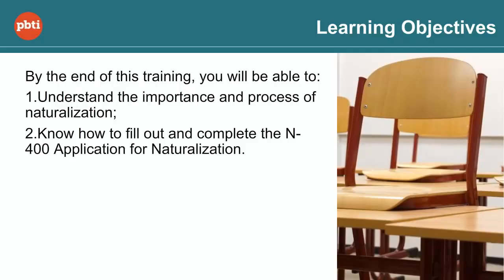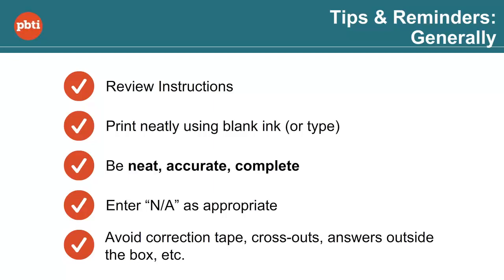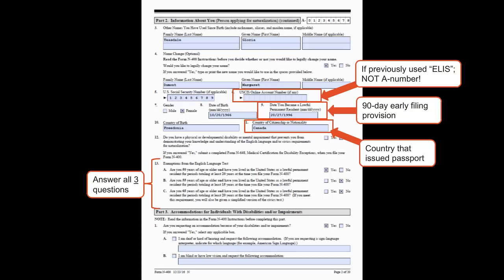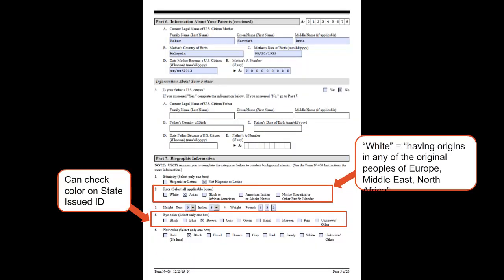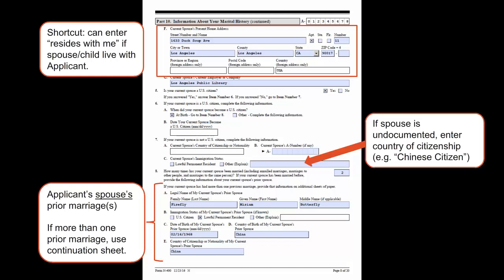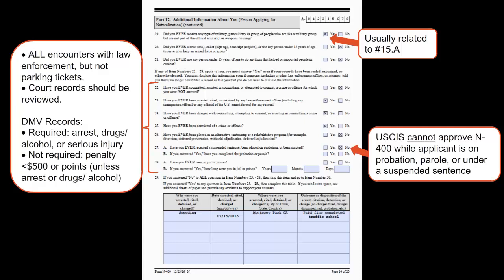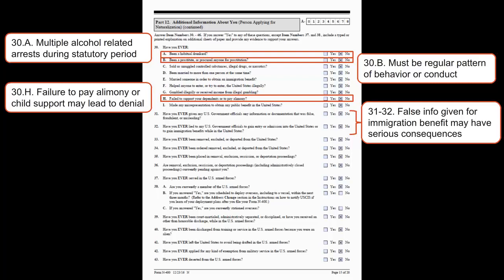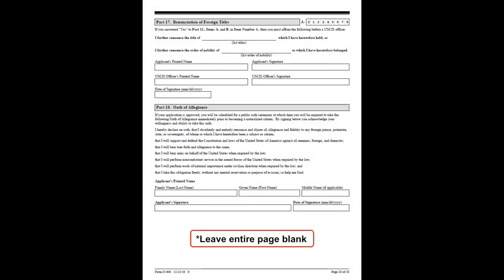Naturalization: Filling out the N-400